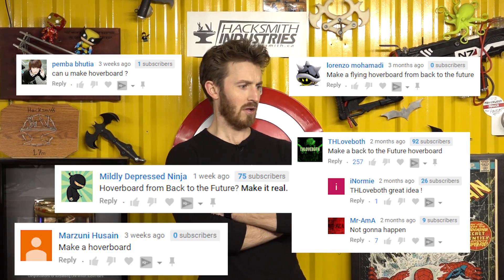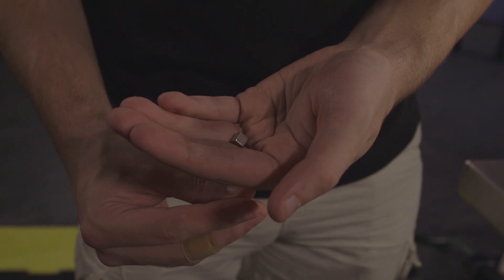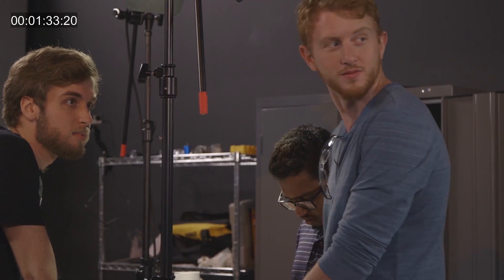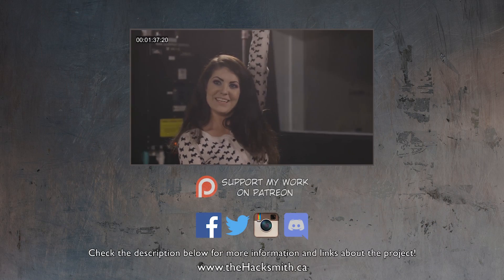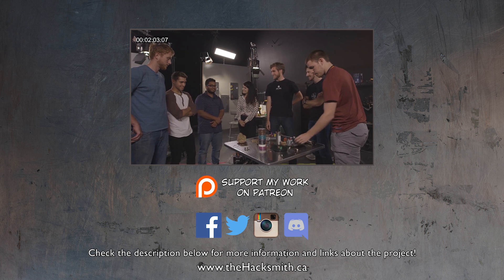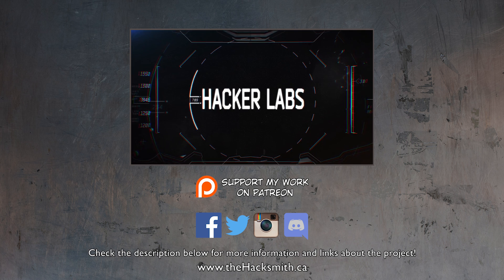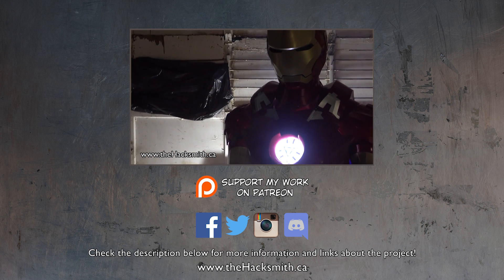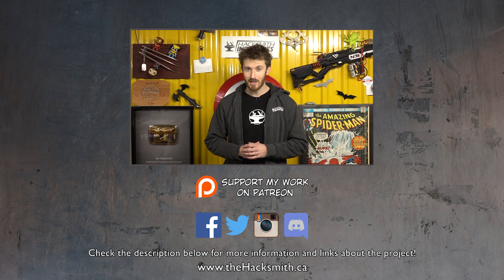Making a HOVERBOARD with Hackerlabs!!!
I'm on a YouTube series again! Hackerlabs!

SOFTWARE:
CAD ► Solidworks

3d Printers - Taz 6
3d Scanner
Drills, drivers, grinders, saws, etc